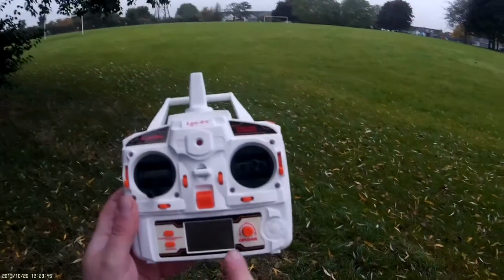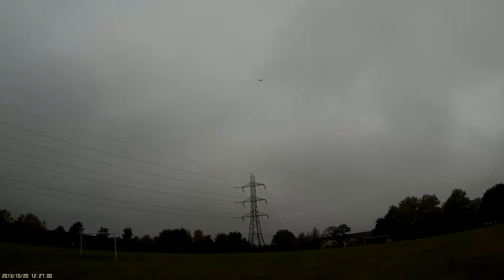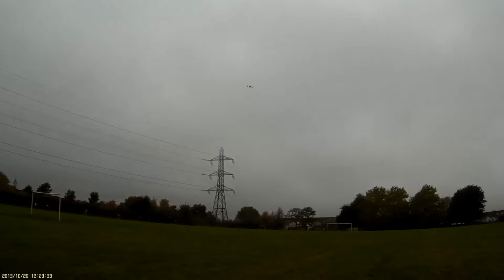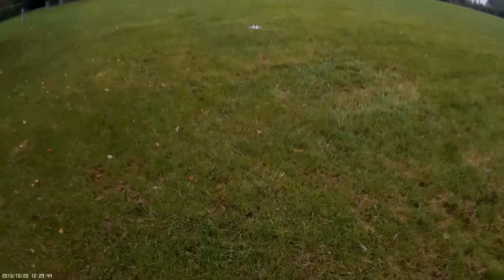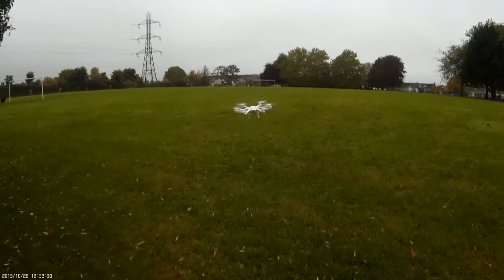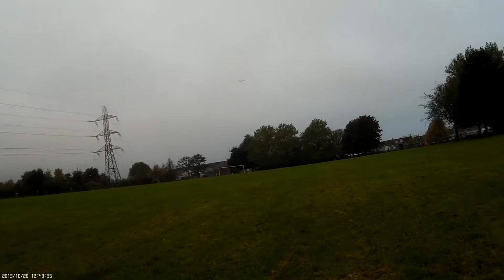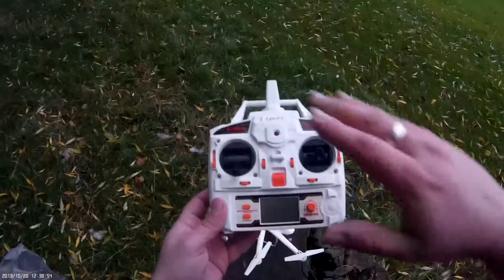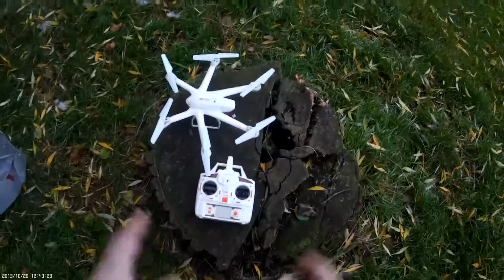MJX X600 Hexacopter Drone - Soaked in Design, Fast, Agile and Cheap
MJX X600 HEXACOPTER is a great little drone, but not for the beginner! I would recommend this to a more intermediate/advanced user.

Unboxing

The first thing you will notice about this hexacopter is the size of the cardboard packaging, it is huge! Inside the box is a polystyrene case and inside that is the copter.  In order to get access to the transmitter you will need to turn over the polystyrene lid and carefully remove the sellotape holding it in.  Once they are removed the transmitter will pop out, it requires 3 x 'AA' batteries that need to be fully charged before hand as the transmitter does not allow charging itself.   Alongside the transmitter you will find a small accessory bag containing the following:-

6 x spare propellers
1 x set of landing sprigs
1 x USB charger
1 x set of small screws (loose)

In order to land this drone properly you will need to use the 4 x screws provided and attach the landing sprigs, once done you only need to attach the propeller guards then you are all assembled.   The final part is to charge the battery, now because of its size and it being charged by USB it will take 1-2 hours to fully charge, that will give you a 10 minute flight.

Flight

This is certainly the most complicated drone i have ever flown but that doesn't make it any less enjoyable.  Right from the off this drone requires a slight configuration before a stable flight is possible, on the transmitter there is a small dial (Throttle Limit), this needs to be set to '0' in order to take off properly.  Once in the air this dial can be moved to the 1/2 setting giving the hexacopter more power, so be careful when this is moved.   The hexacopter is stable, very very stable and so much fun to fly the battery gives you a very fun 10 minutes of flight time in normal weather, if there is a slight breeze then this will be more like 8 minutes.

Overall

8/10

GizmoVine MJX 6-AXIS GYRO Hexacopter-X600 2.4GHz 4 Channel X-SERIES Helicopter RTF RC Drone Remote Control with Headless Mode One Key Automatic Return 3D Roll Function FPV Real-Time Colour Black

Blogger